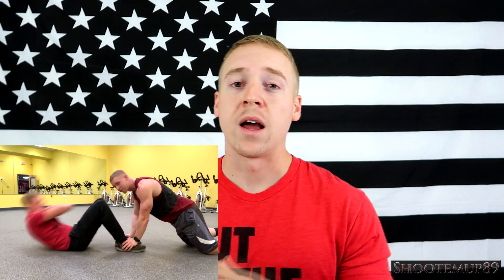Army Sit-Ups Tips | Exercises | The CORRECT APFT Sit-ups Form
Things I recommend getting...
Ranger Handbook
Waterproof Watch
Waterproof Notebooks